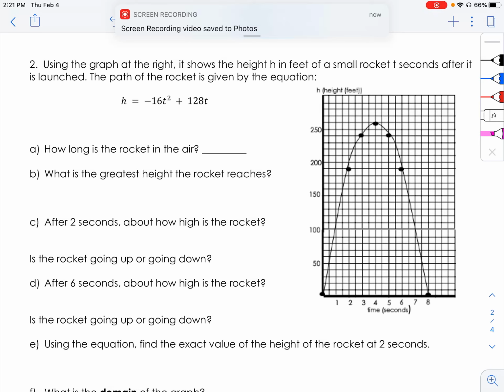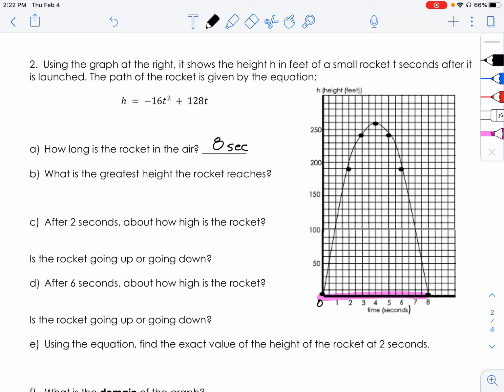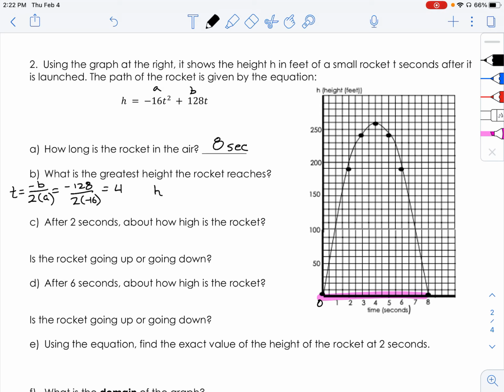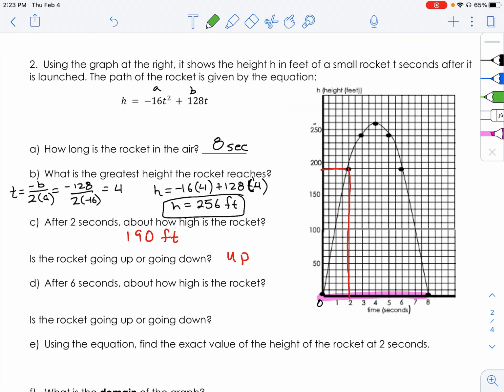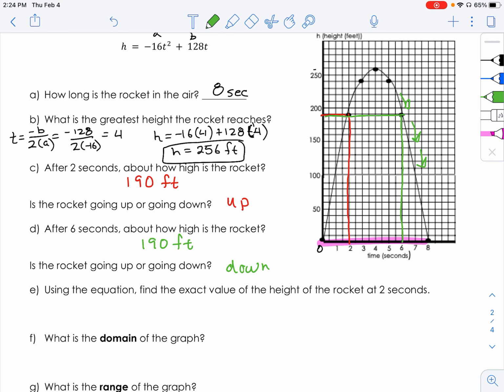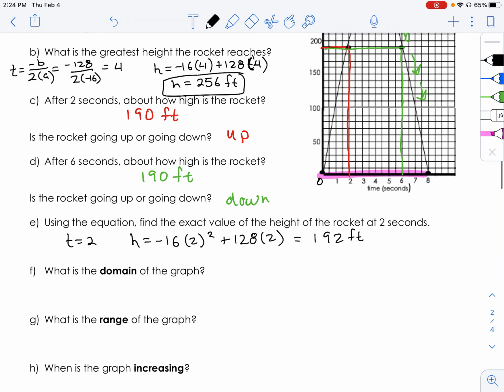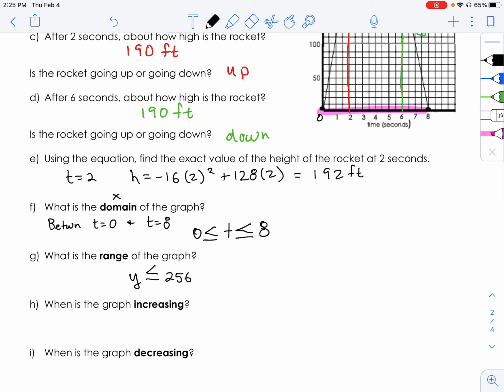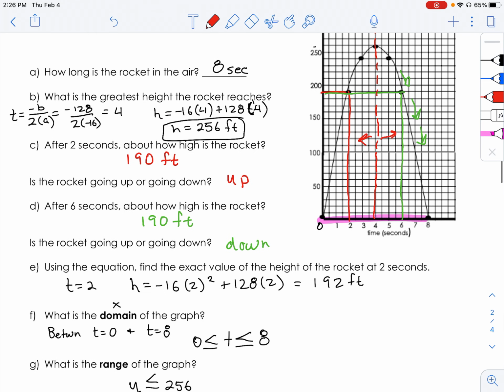3 5 Example 2